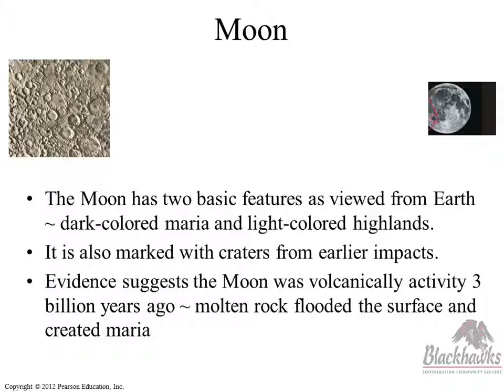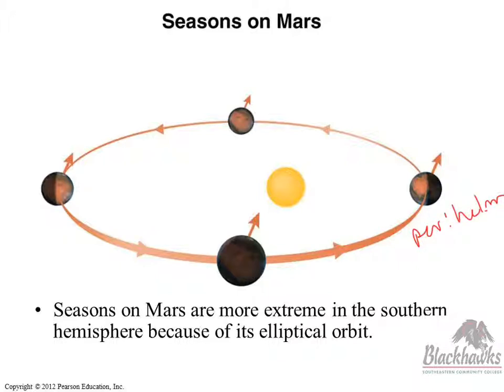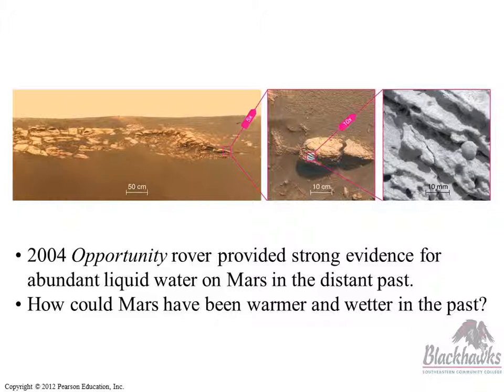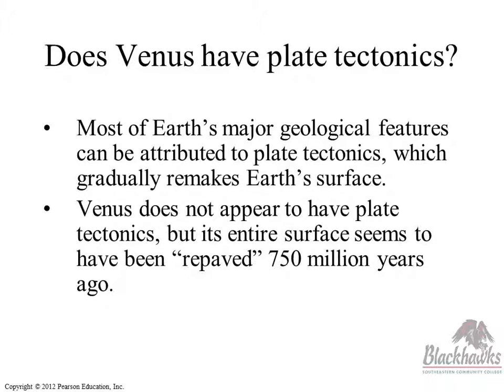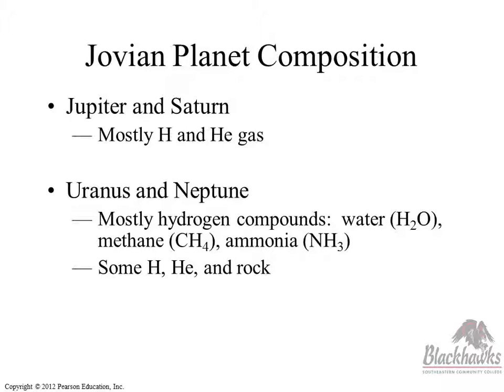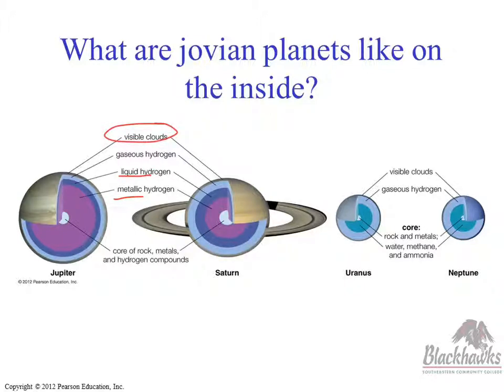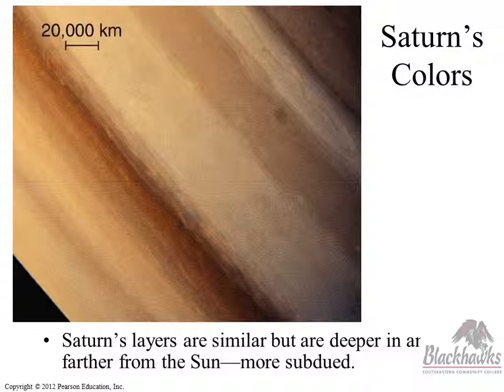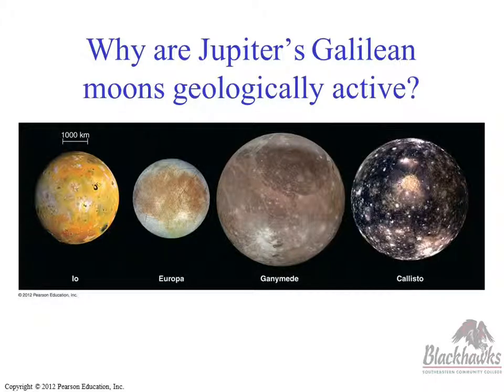PHS151e Terrestrial and Jovian Planets